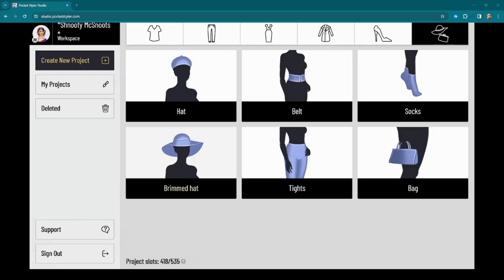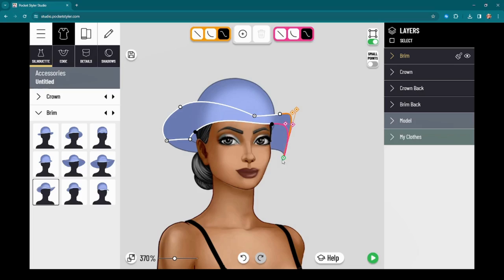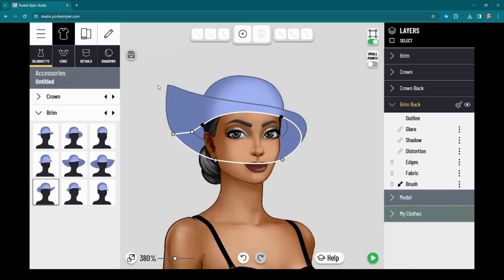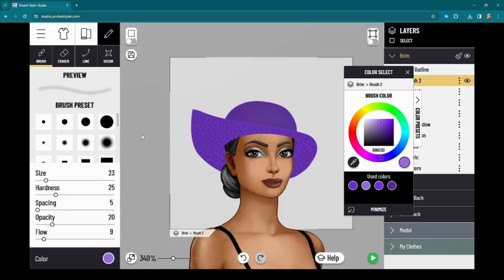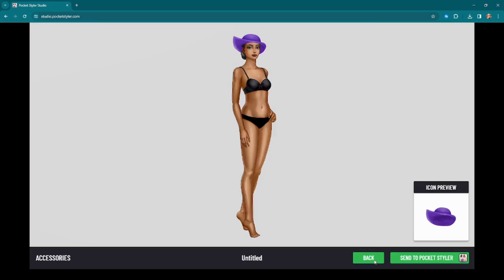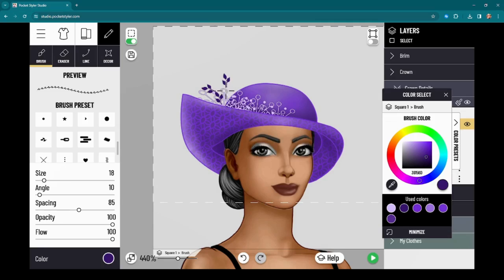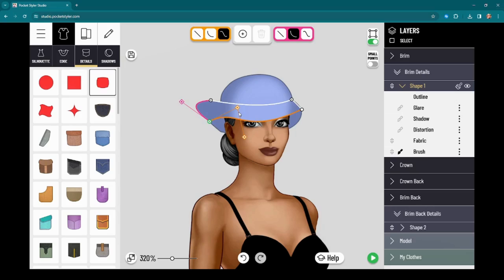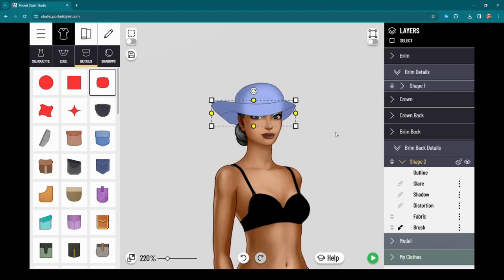Pocket Styler Studio Tool - Hat Design Tutorial 1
In part one of this hat tutorial I go over how to create a few hats using the default template, how to manipulate its shape and how to create a hat using a detail shape to try to achieve something unique.  I will create some additional hat tutorials in the future also.

Pocket Styler is a mobile game created by Nordcurrent

Pocket Styler Studio Tool is a program created by Nordcurrent that allows you to create your own garments for the mobile game using a web based photoshop-like tool they created